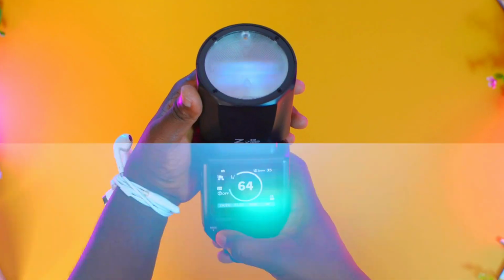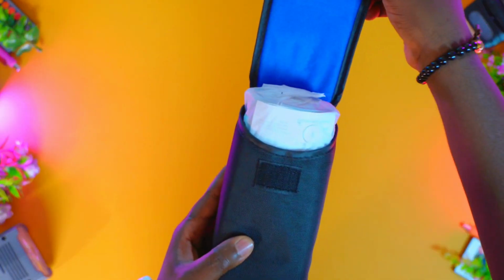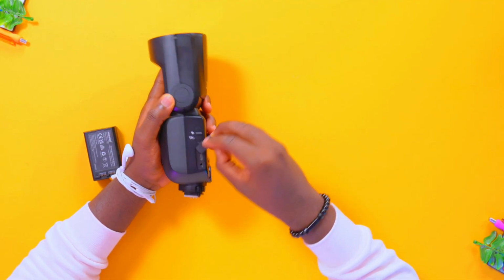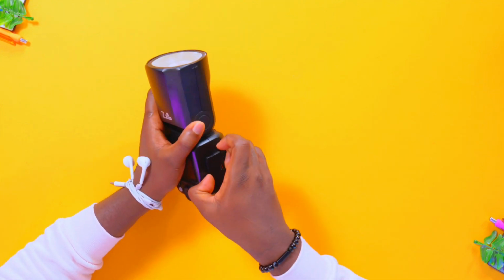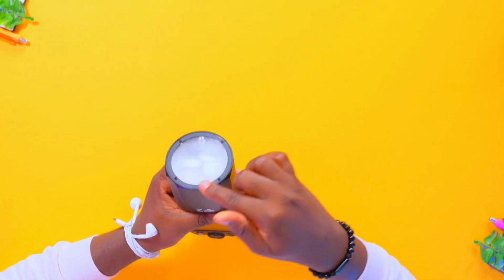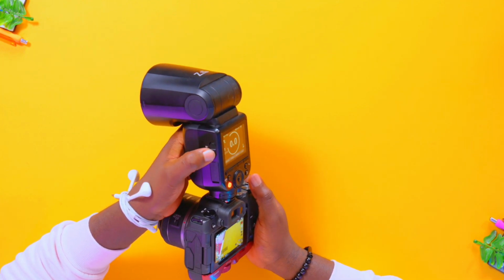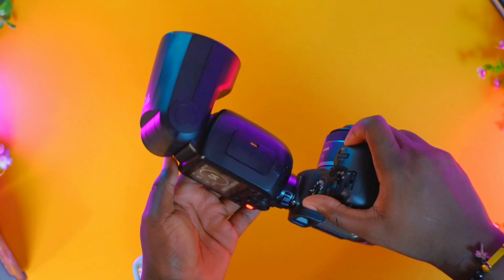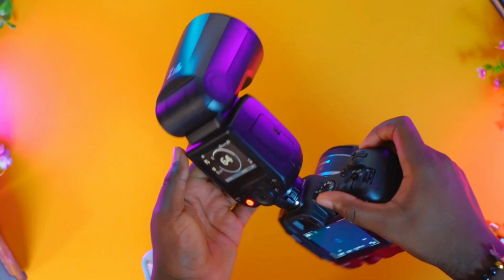Neewer Z2 Pro : The Best Speedlite for Canon Cameras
In this video, I review the Neewer Z2Pro-C flash trigger system designed for Canon cameras. I walk you through the key features, design, build quality, comparison with other competions, user experience, etc with practical use.

Build quality and design

Compatibility with Canon cameras

Menu navigation and user interface

Off-camera flash setup and wireless performance

TTL, Manual, and Multi flash modes

Battery life and recycling time

Overall verdict and whether it’s worth buying

If you're considering a budget-friendly flash trigger system with pro-level features, this review will help you decide if the Neewer Z2Pro-C is the right fit.

Thanks for your support || Connect ⤵️